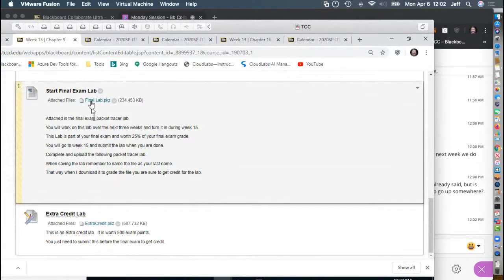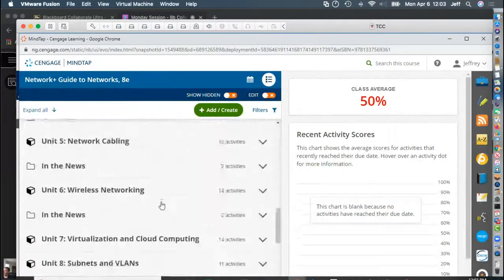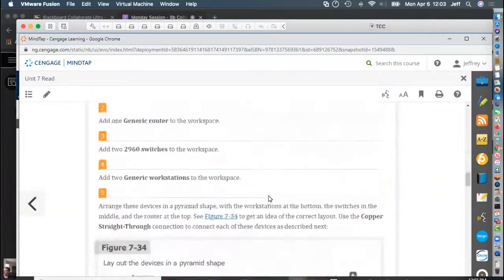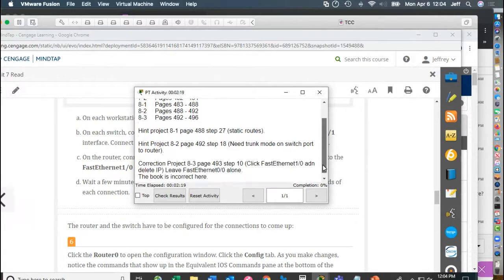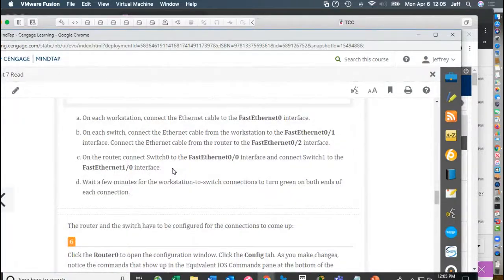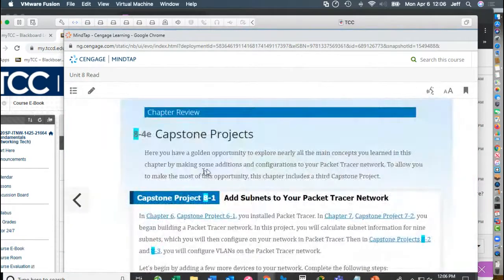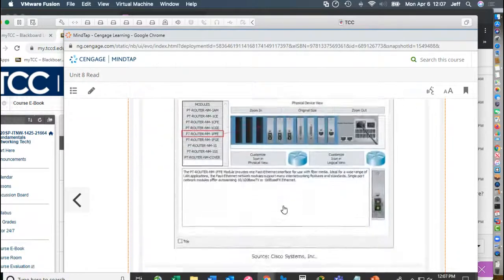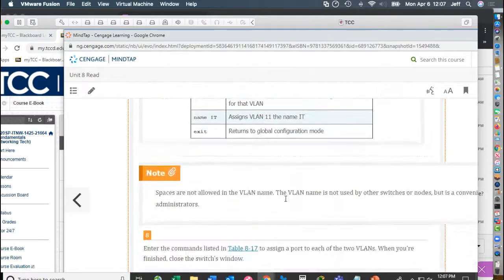Monday April 6th Part 2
Covers The Final Exam Packet Tracers